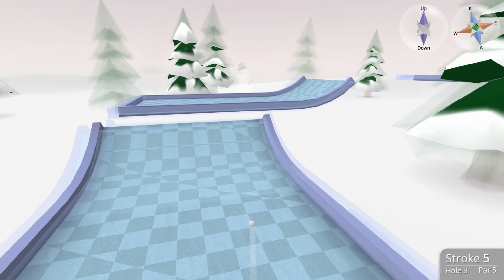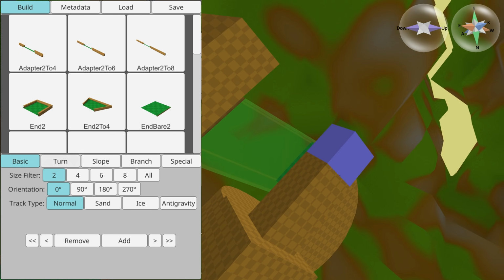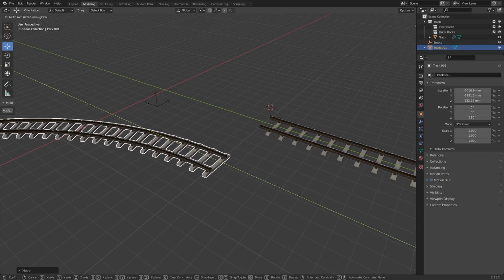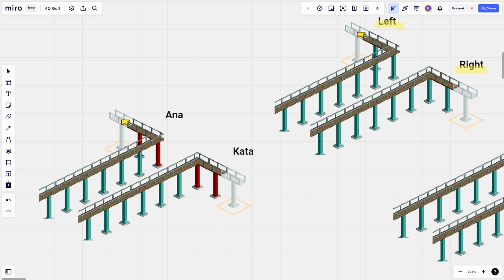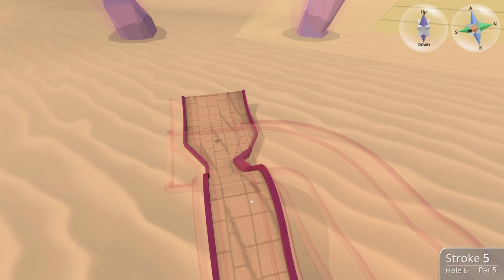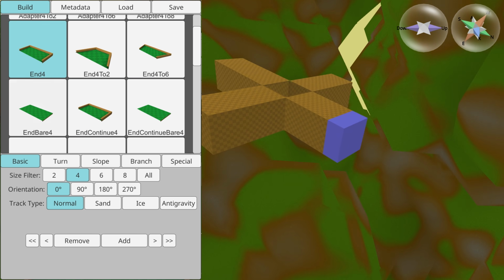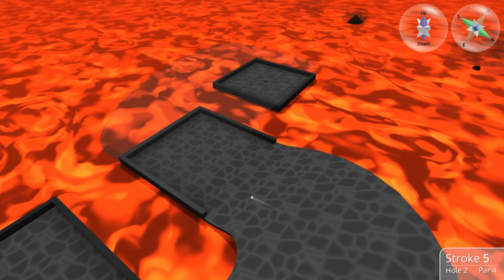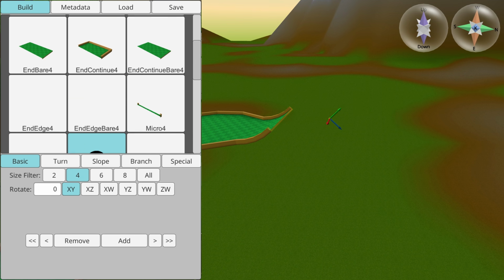A 4D Level Editor - 4D Golf Devlog #5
This Devlog talks about the design decisions I ended up making for the level editor of 4D Golf, which will be included with the release of the game, and how that process currently works.

Support me and innovative projects like these!